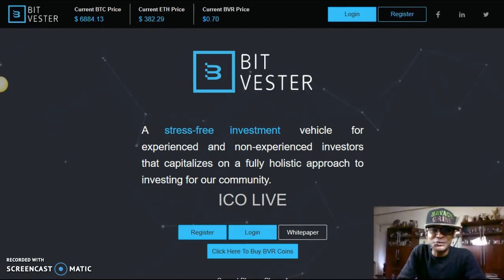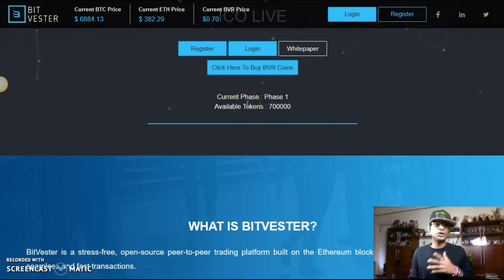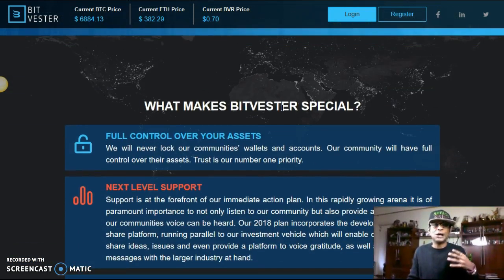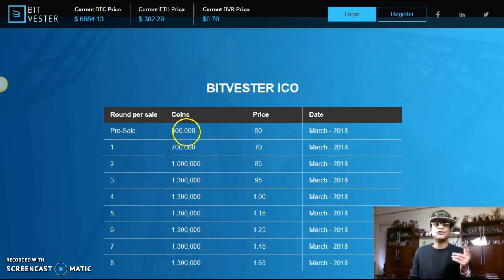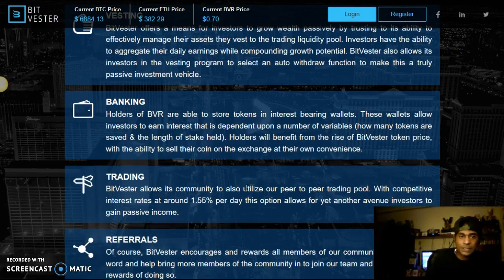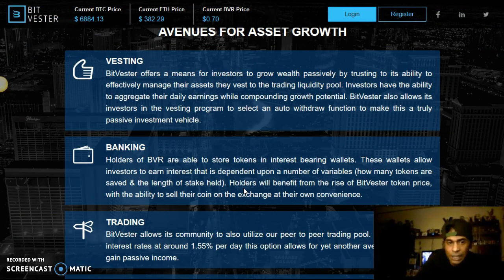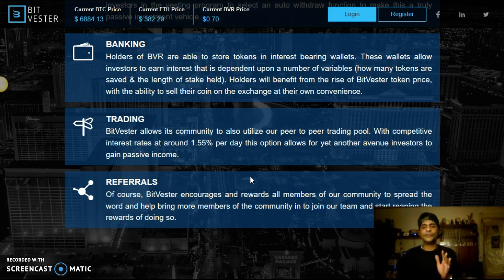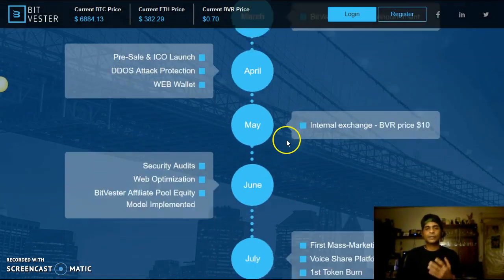HOT NEW ICO BITVESTER REVIEW!